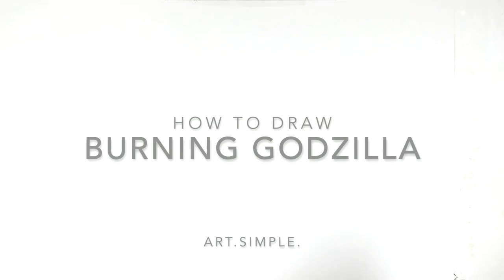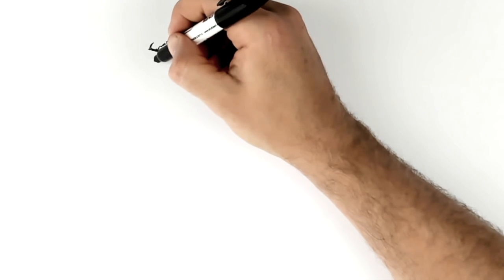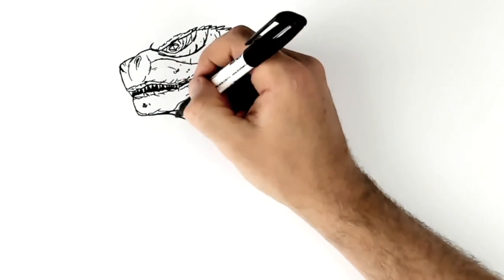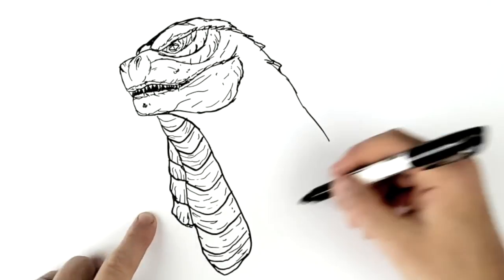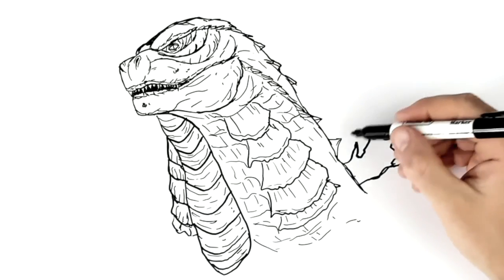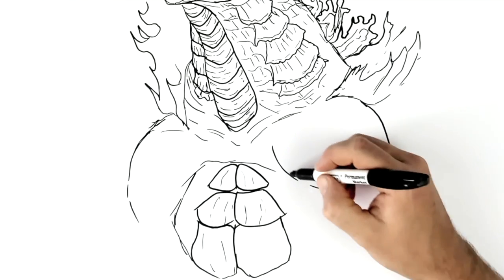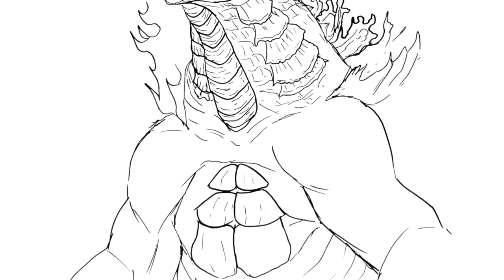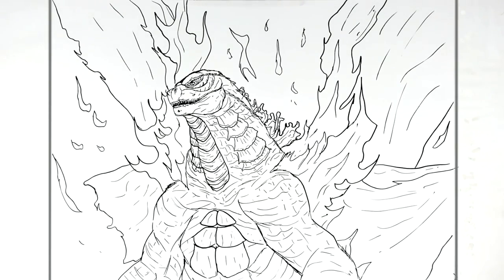How To Draw Burning Godzilla | Step By Step | Monsterverse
Learn How To Draw  Burning Godzilla Step By Step from Monsterverse